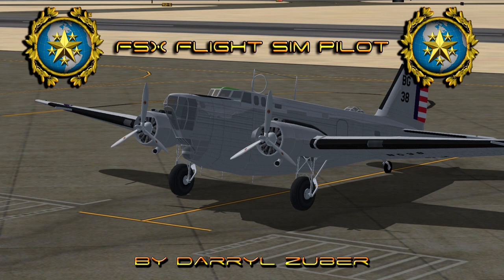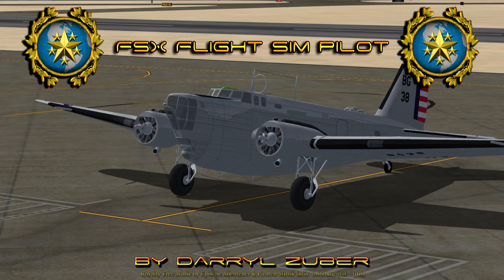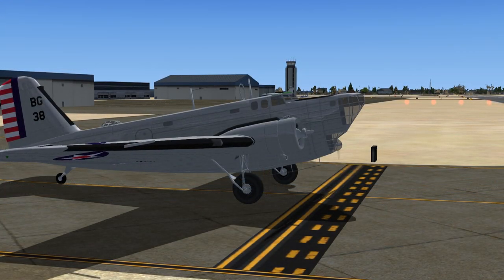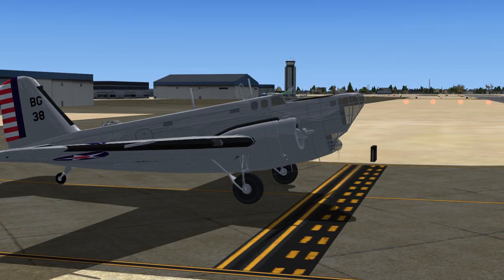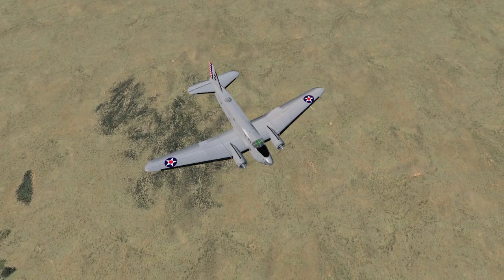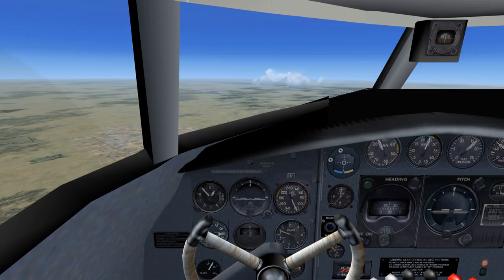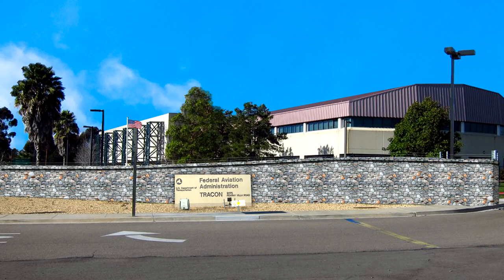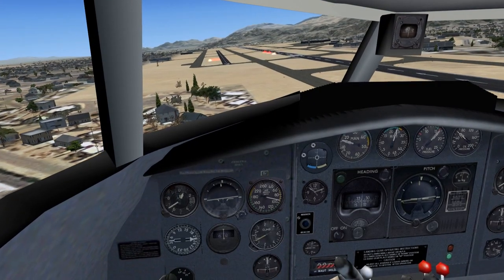Landing the Douglas B-18A Bolo at Palm Spring International Airport In FSX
Douglas Bravo Gulf 3 8 is departing Dallas Executive Airport ( KRBD ) Dallas Texas USA.

Arriving: Palm Spring International Airport( KPSP )
 Palm Spring California USA.
Dallas Executive to Palm Springs Intl.
Distance: 985.8 Nautical Miles
Estimated fuel burn: 1454.3 Gallons / 8726.1 Pounds
Estimated time en route: 10 Hours 22 minutes.
Departure Runway 1 7
Arrival Runway 1 3 Right
Heading 2 7 9 °
Communications :

Executive Ground                                         119.475
Executive Tower                                           127.25
Lone Star Departure                                    125.2
Fort Worth Center                                       134.475
Albuquerque Center                                     132.900
Los Angeles Center                                      132.850
SOCAL Approach                                          126.7
Palm Springs Tower                                     119.7
B-18A Bolo Model Info : Paul Clawson
Lockheed Electra L-10 Model Info
FS-Design Berlin
FD revision V1.1 , 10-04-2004 by W. Beckert
Video # 352
 Note from the Video Author :
I didn't like the default DC-3 cockpit so I used the Lockheed Electra L-10 for the cockpit views.